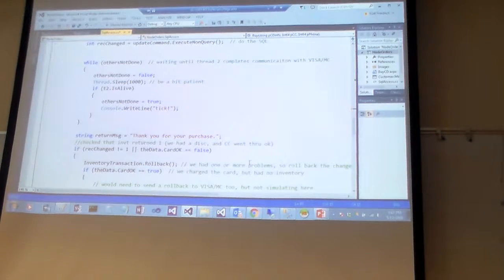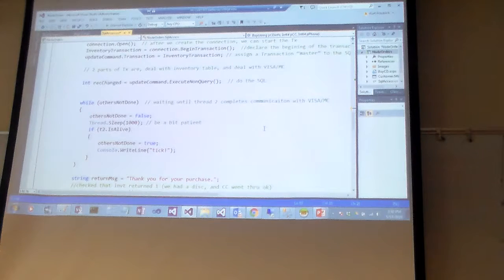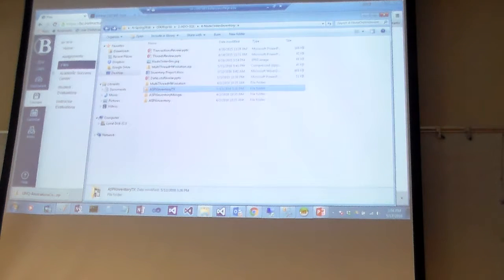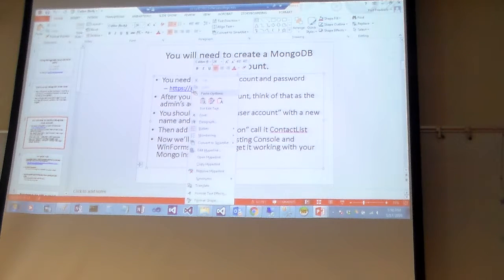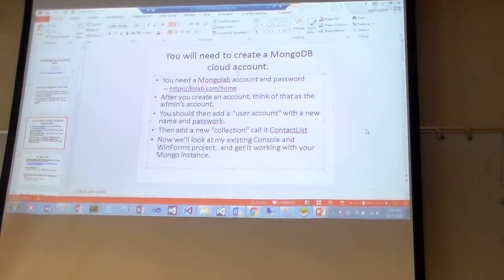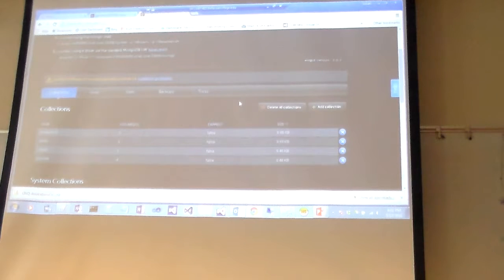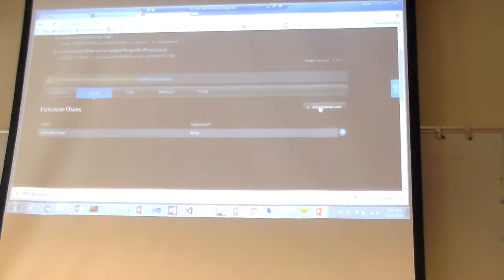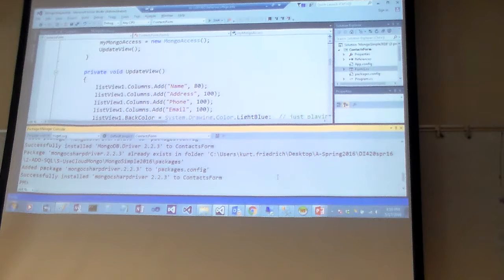ISIT420 KFriedrich Week07 Tues Part4